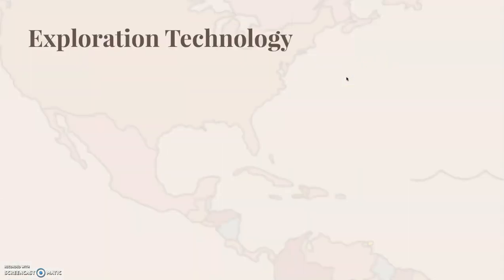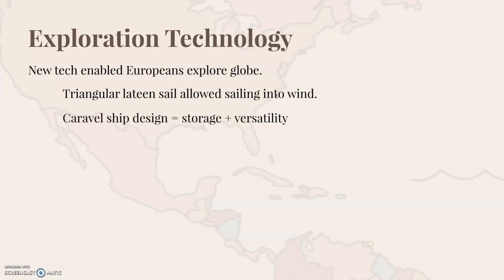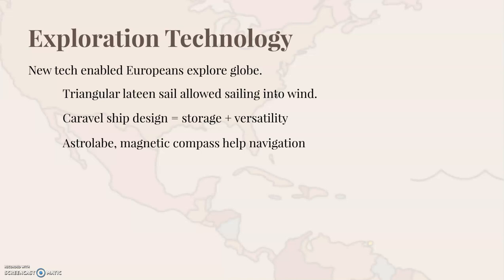Technology and the Age of Exploration: Lateen Sail, Caravel, Astrolabe, Compass, & Clock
This video introduces the technological innovations that facilitated the Age of Exploration.  The following are emphasized: lateen sail, caravel, astrolabe, compass, and the accurate clock.